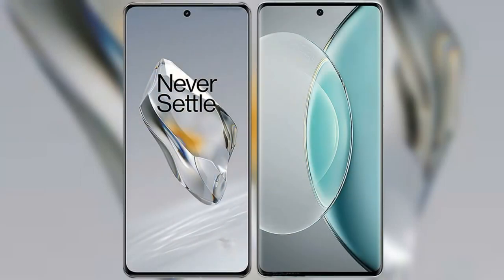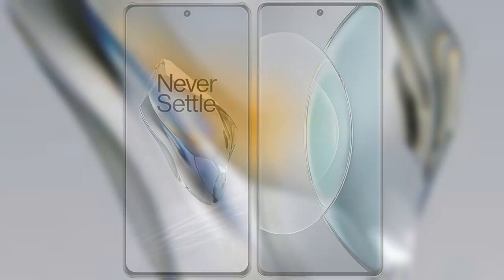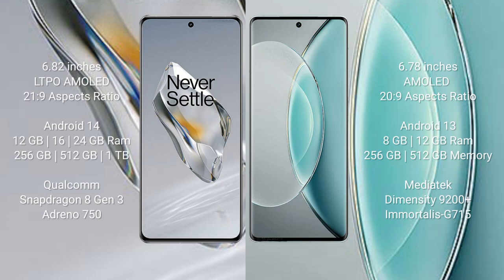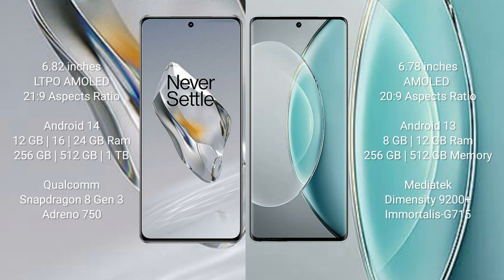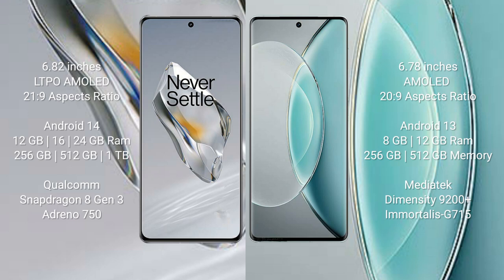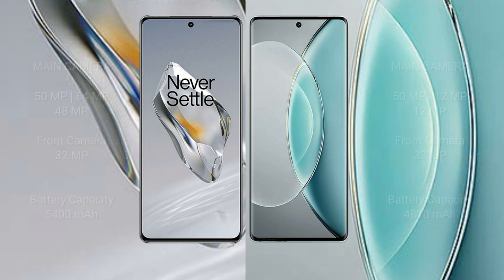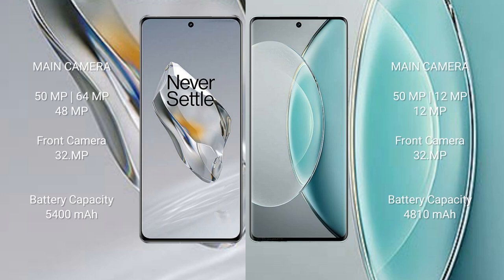OnePlus 12 vs Vivo X90S Review